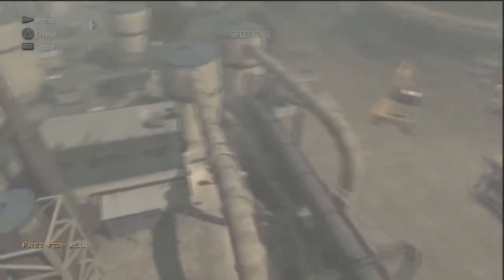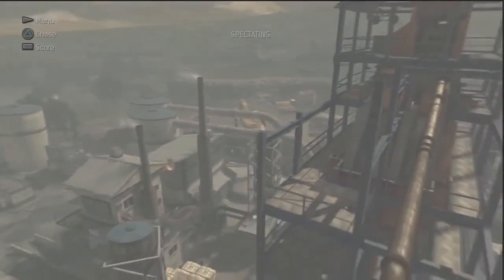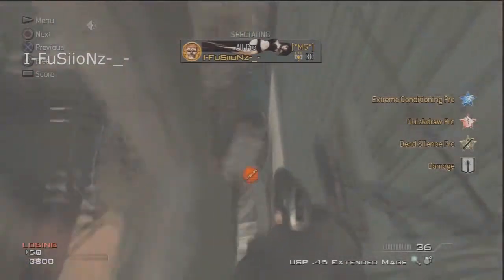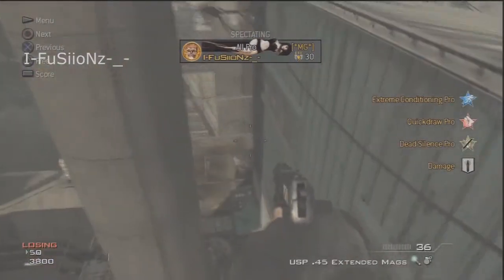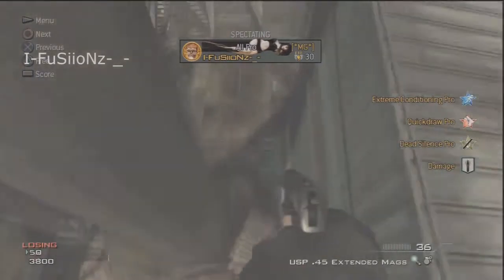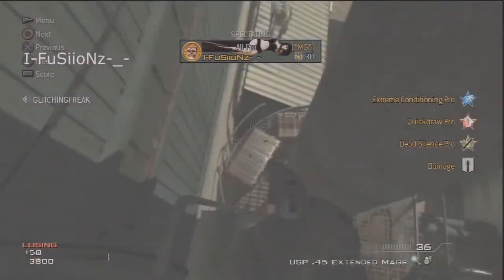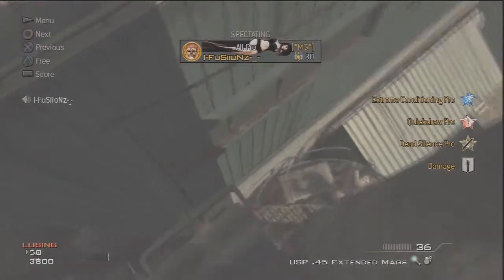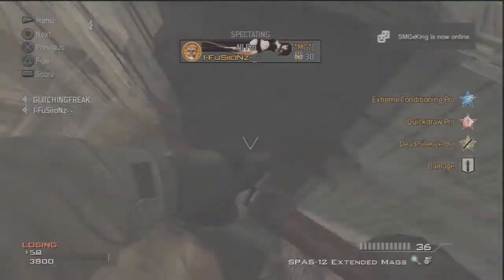NEW shotgun on top of Foundation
FOUND BY ME AND MY FRIEND GLITCHINGFREAK